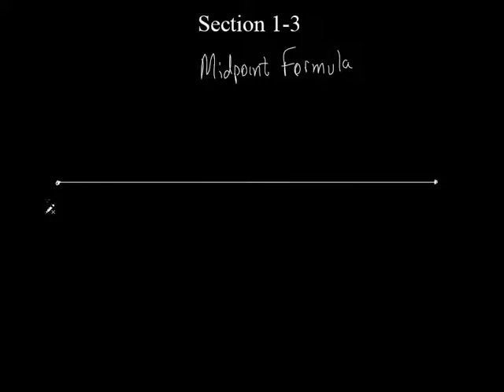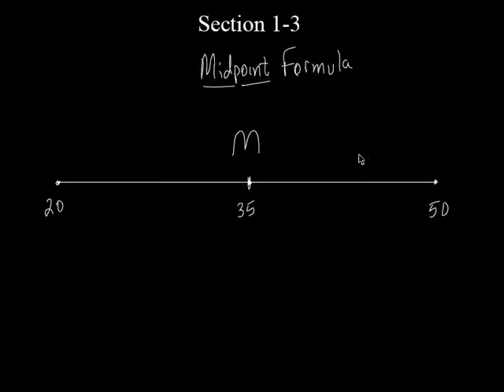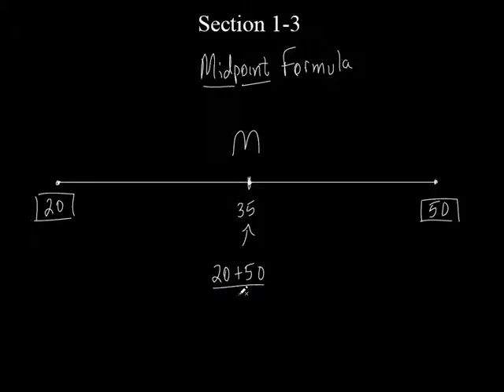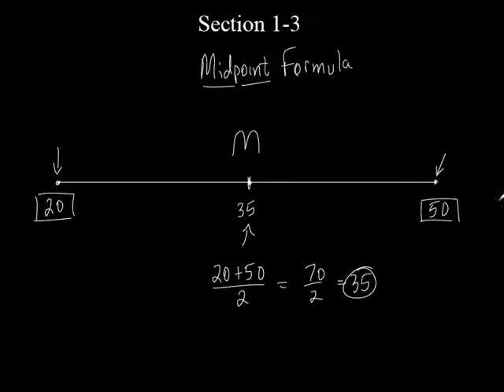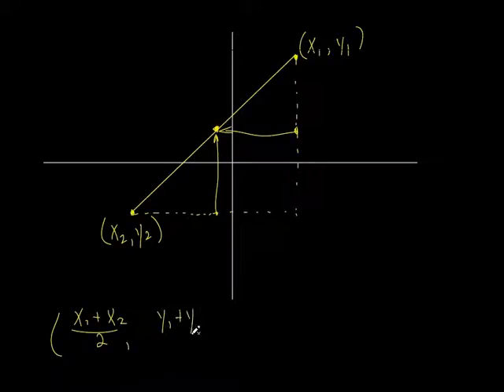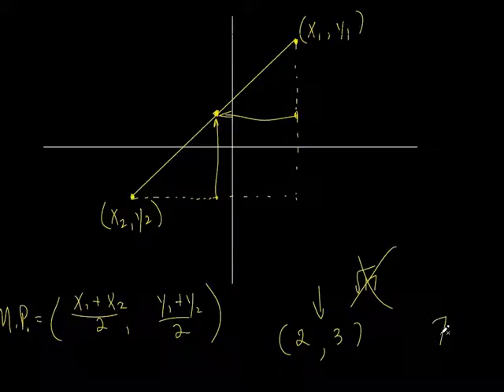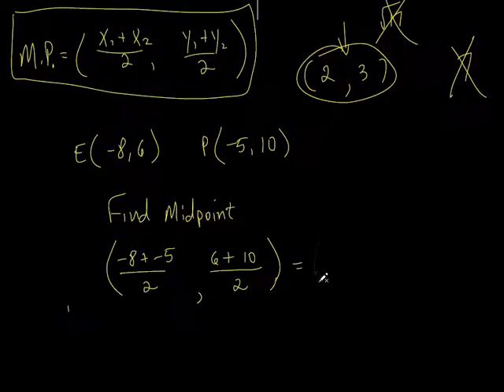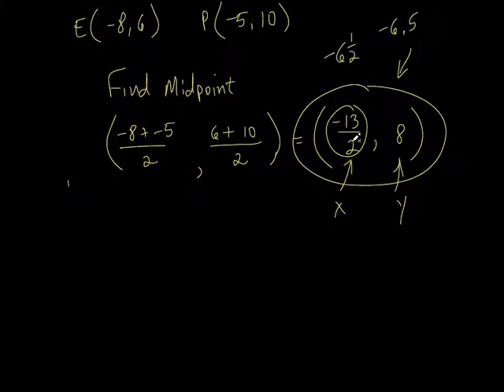5 Section 1 3 Mid Point Formula